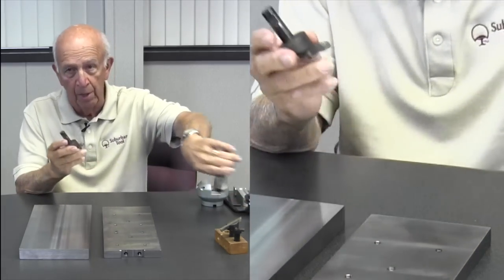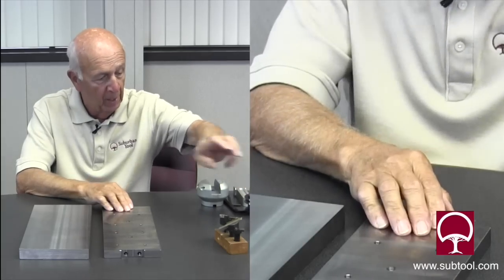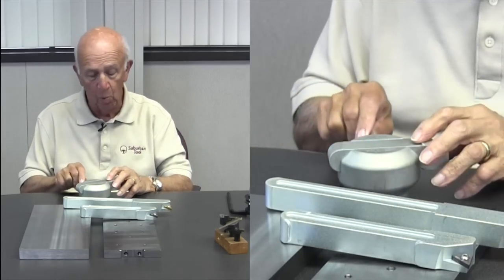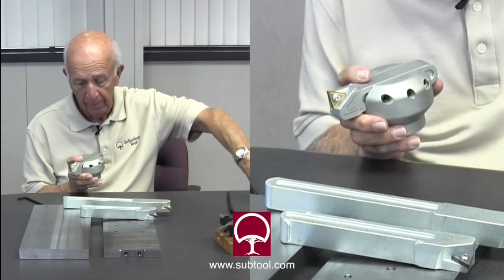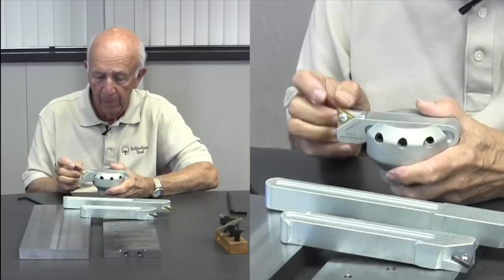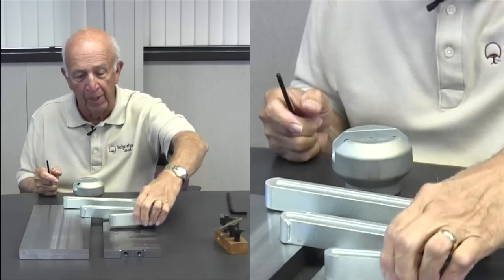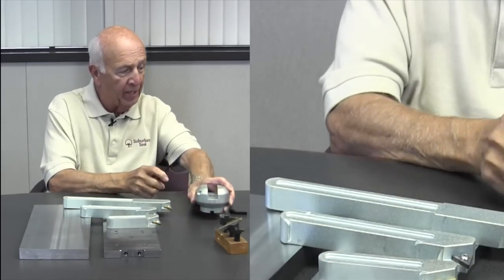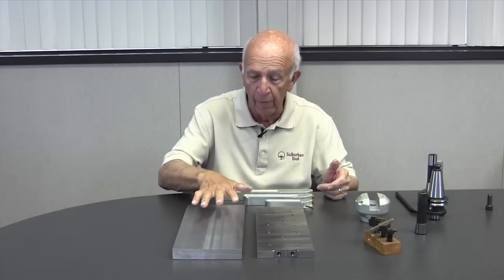Fly Cutter Comparison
Don Bailey compares the old style Fly Cutters with the New Suburban Tool Fly Cutter.

or call direct at 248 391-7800